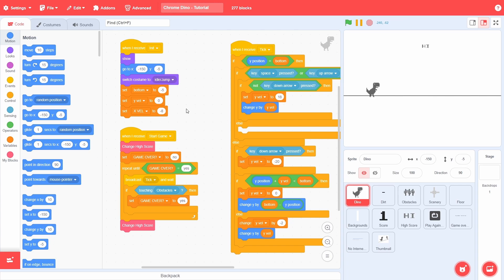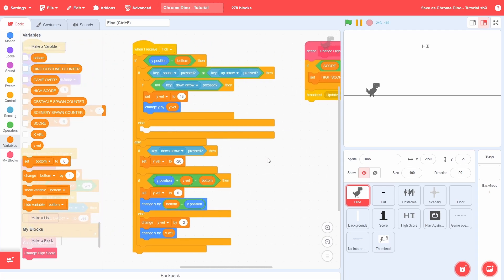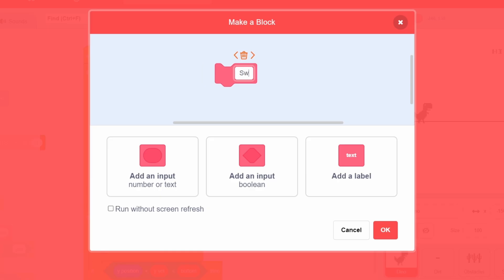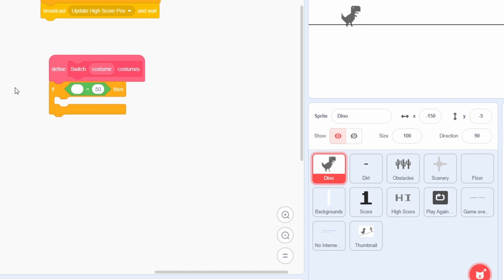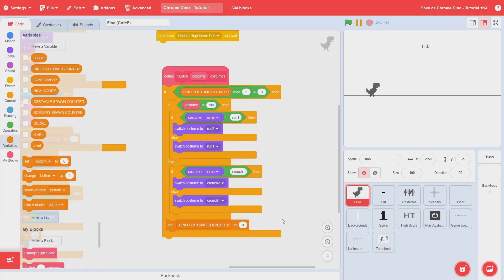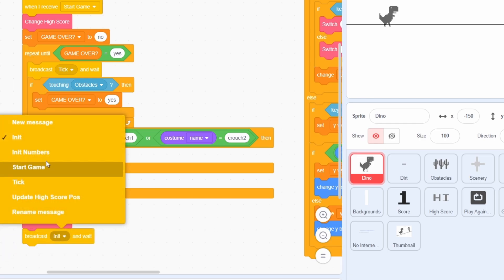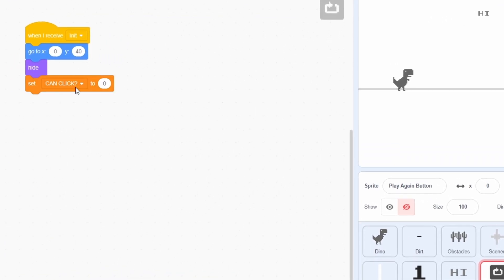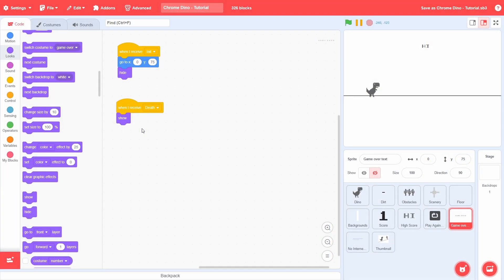CHROME DINO Game in Scratch 😎 - Part 5 | T-Rex Endless Runner Game | Just Finished Coding!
This video is part 5 of a brand new series, where I teach you how to make the Chrome Dino Game in Scratch, sometimes called the T-Rex Dino Game.